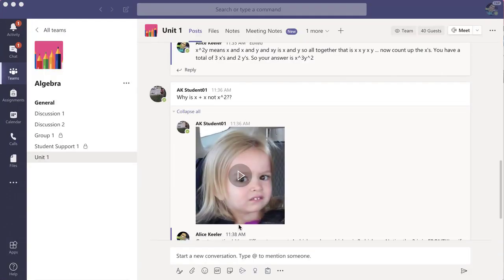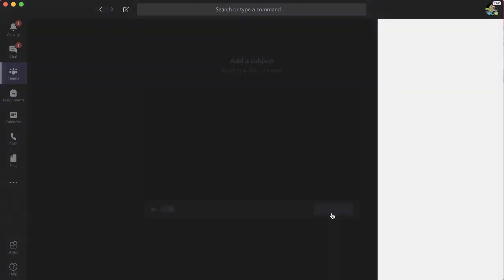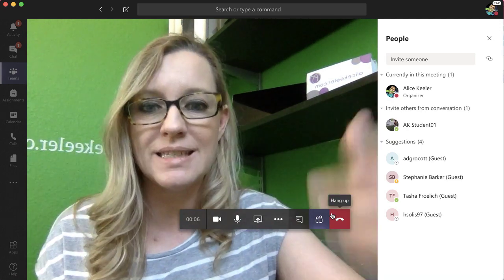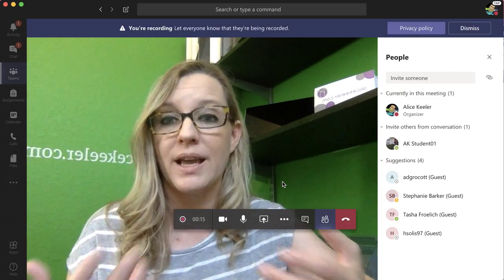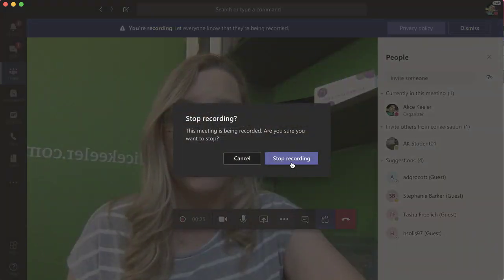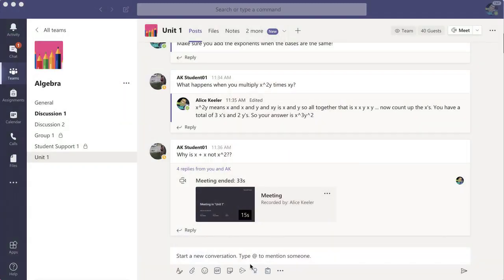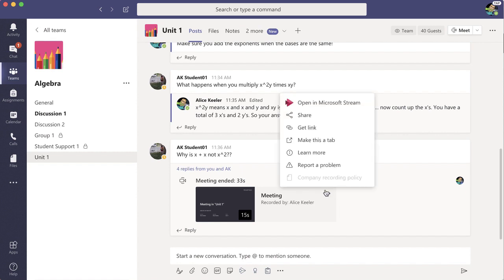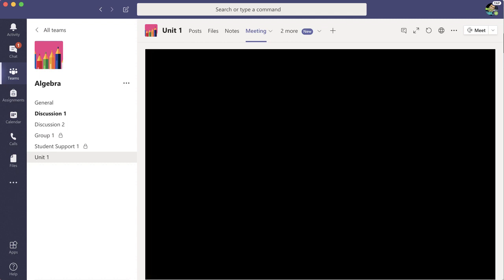Leaving a video response in a Teams Channel post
After a student posts in a channel with a question, a text response may be insufficient. Start a meet now and meet with yourself and record the meeting. This will auto post to the thread.